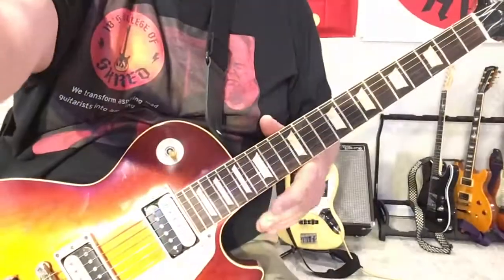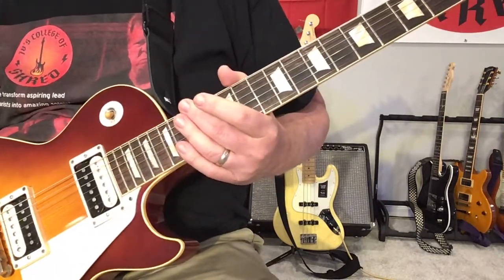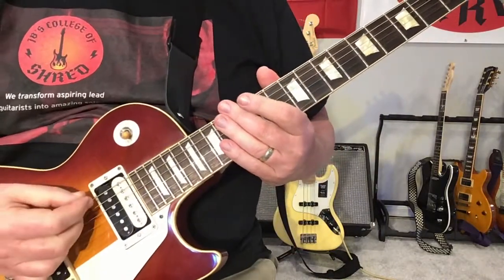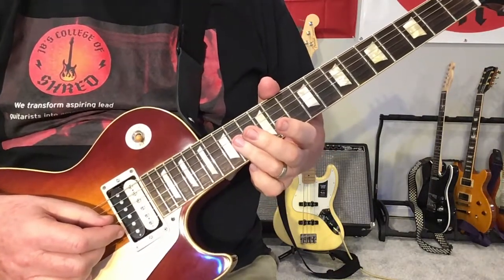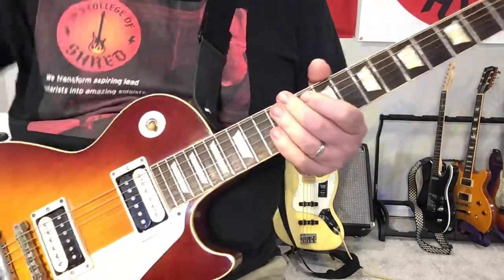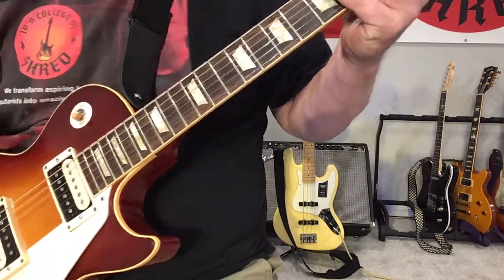Ascension. Rhythm guitar track. Written and performed by John Boyd. Please subscribe.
"Ascension" is a note heavy rhythm, hard driving and busy. Fun to play and even more fun to practice lead. Another fantastic original song and backing track from JB’s College of Shred! Watch these videos for easy beginner electric guitar songs and rock guitar lessons. Enjoy and GOD Bless!

This channel is dedicated to new players and aspiring lead guitarists. What makes us different? Scales and patterns can be taught on any site. We teach players to channel each note from the heart and make their solos sing. Our short sessions are designed for busy musicians and teaching methods are easy to follow. Anyone can play guitar! :) Wanna know how to jam? This is the channel to follow :)

Watch these videos for easy beginner electric guitar songs, elevated jam tracks, guitar tips, guitar tricks, rock guitar backing track, rock guitar lessons, and John Boyd originals.